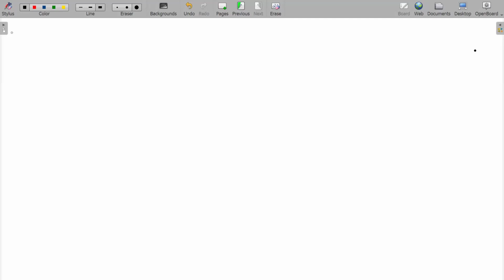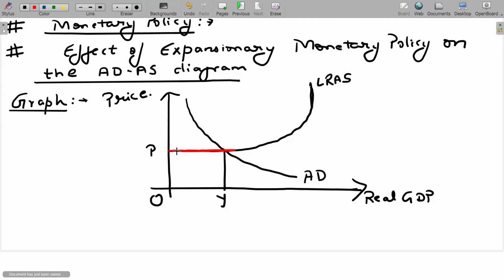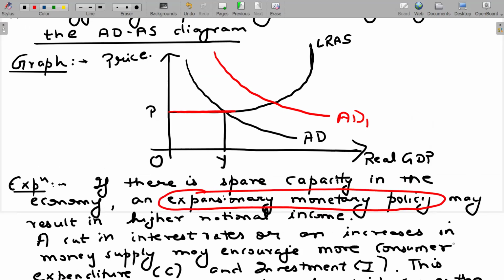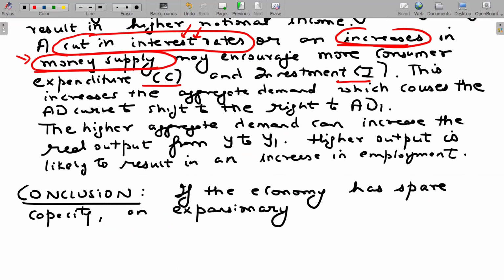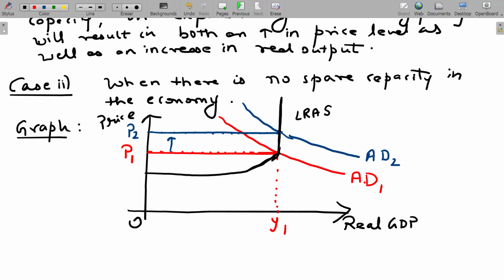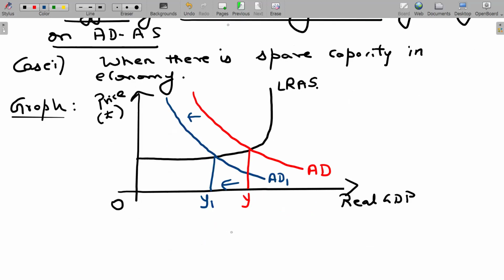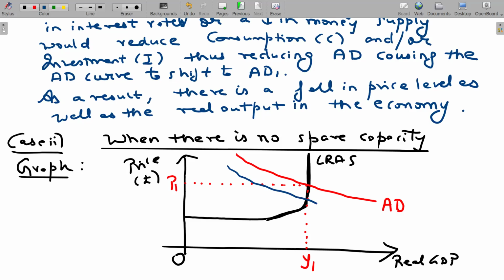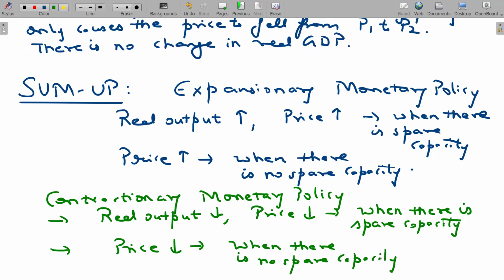Cambridge 9708 AS Economics lecture on Monetary Policy by Akshay Sir, DSE.